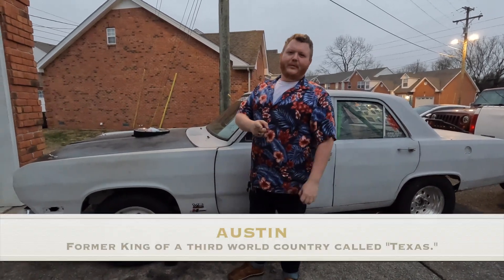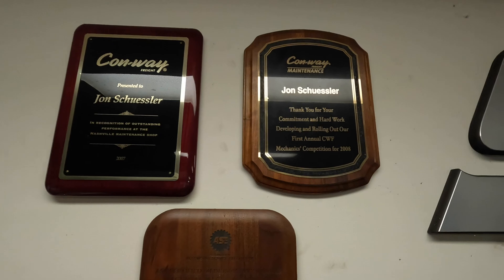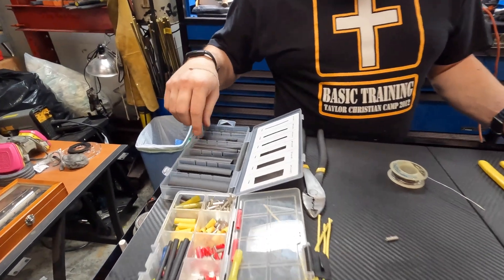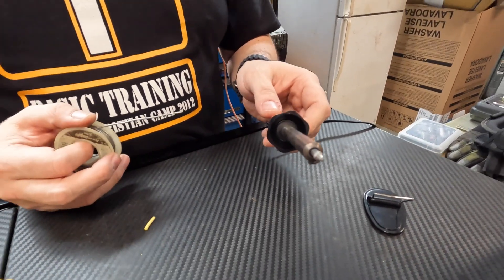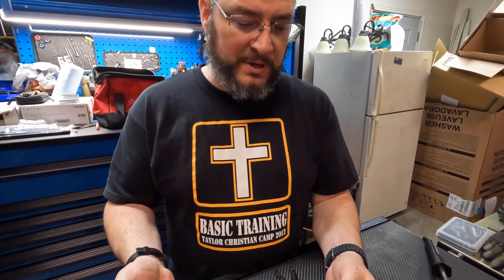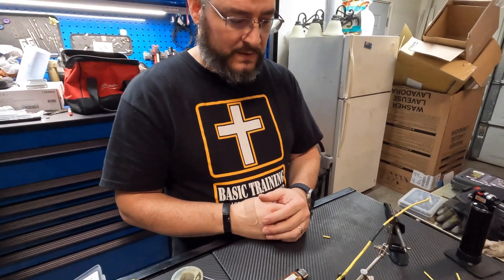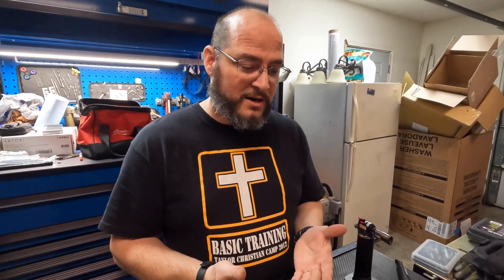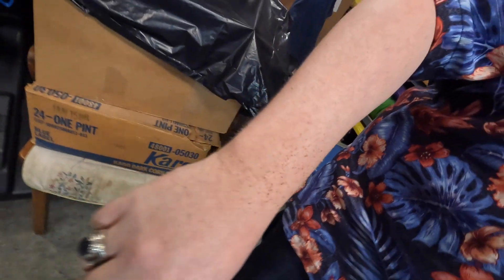LEARN TO SOLDER FROM A PRO IN UNDER 10 MINUTES - STRONGEST, MOST RELIABLE, WATERPROOF CONNECTIONS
We try to avoid instructional and technical videos unless we are 100% sure we know we are putting good info out there. This time, I know we are.

Get an introduction to soldering from an electrical professional who has been doing it for years and I know is the best source for instruction: Sabrina's dad, Jon.

Let us know in the comments if you like these technical and informational videos, and I'll either make a note to do a couple more on things we know we know or I'll find an expert on an interesting topic that I can trust to not deliver questionable info.